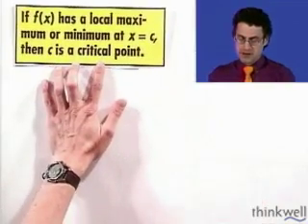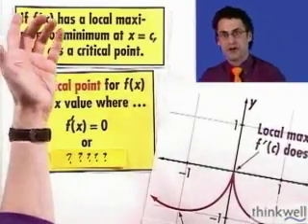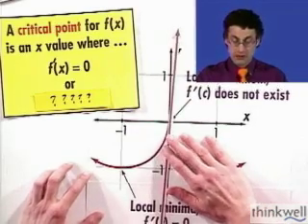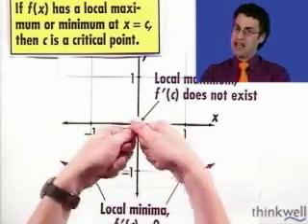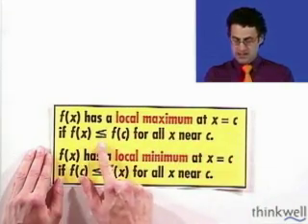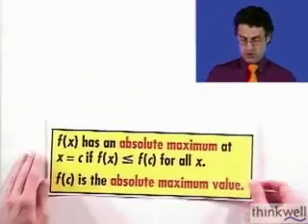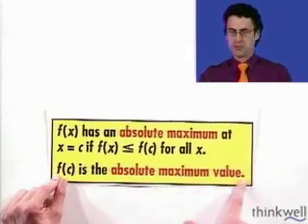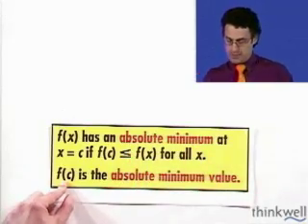Maximum and Minimum, Part 1 of 3, from Thinkwell's Video Calculus Course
Do you wish that Professor Burger was your teacher?